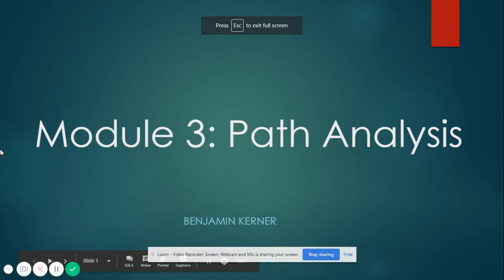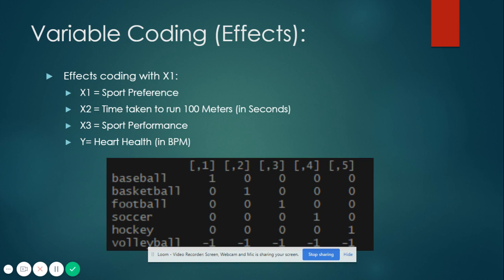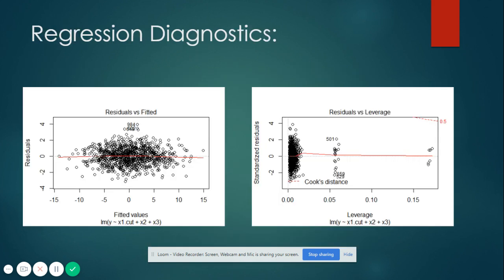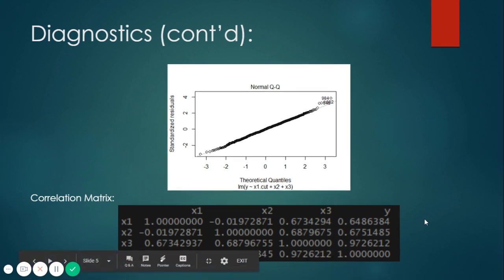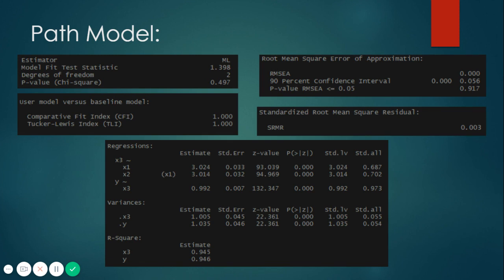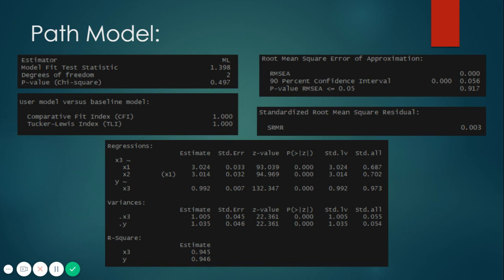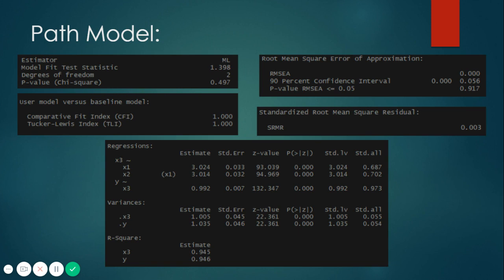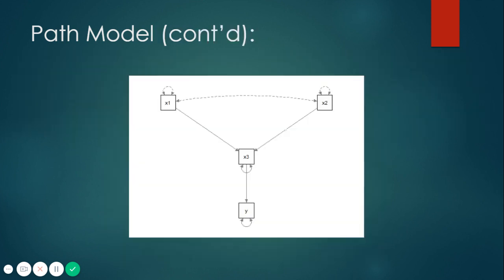Module 3 Path Analysis - Ben Kerner